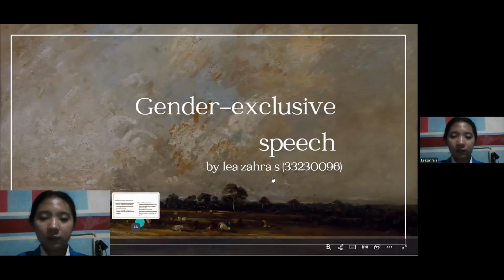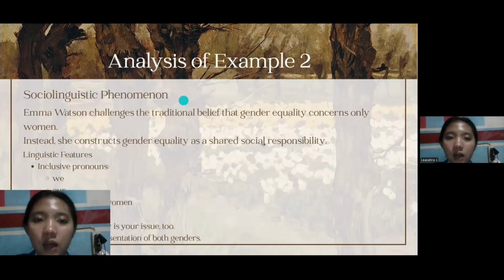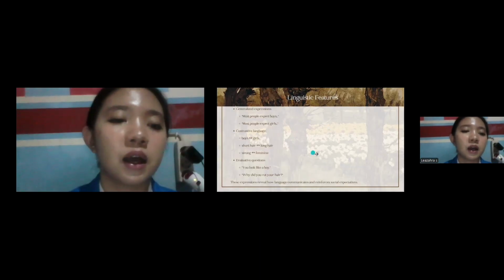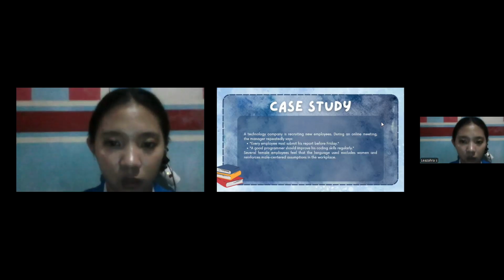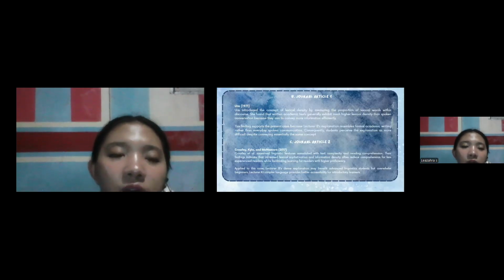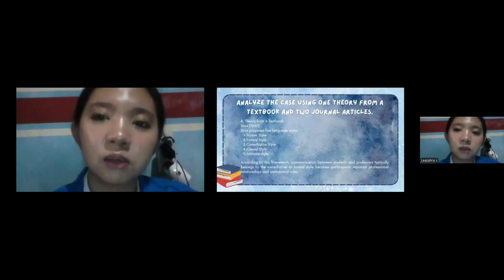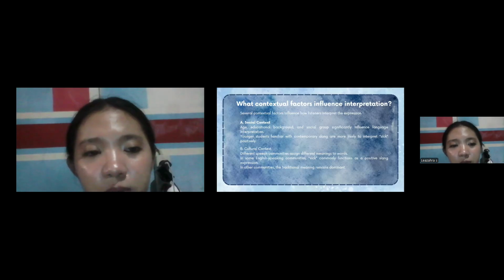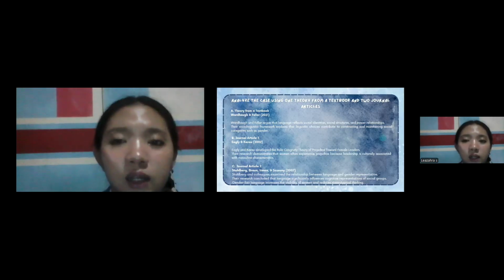Lea zahra santoso_ 33230096_ Sociolinguistic final project